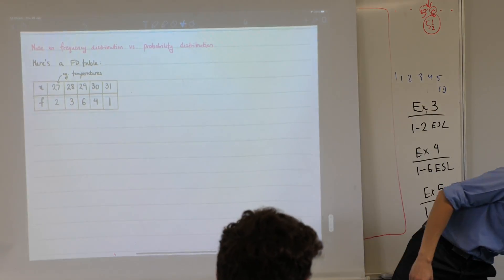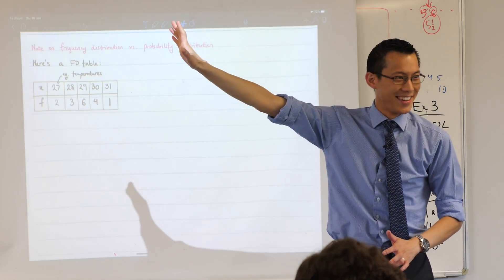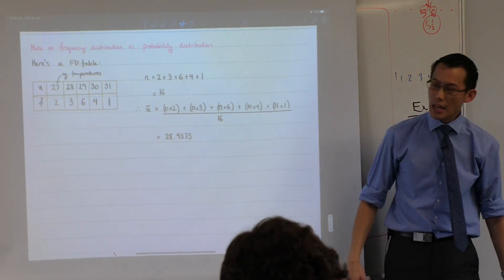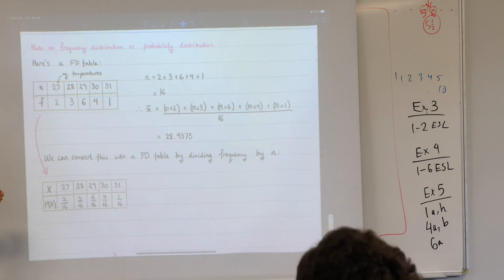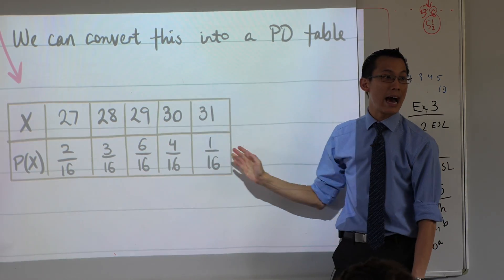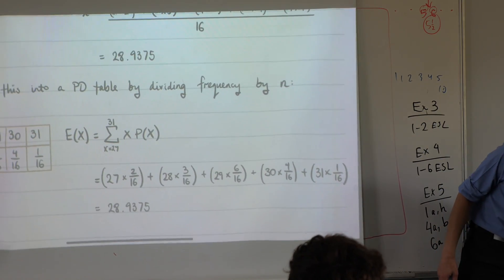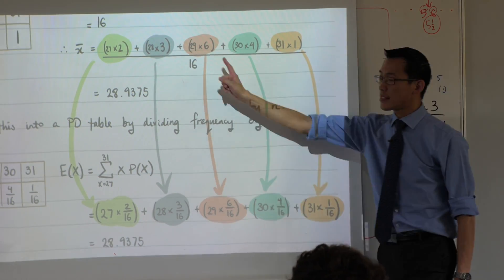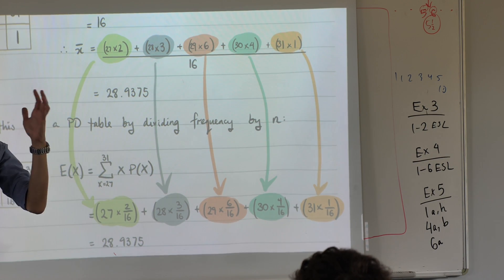What's the connection between Arithmetic Mean & Expected Value?